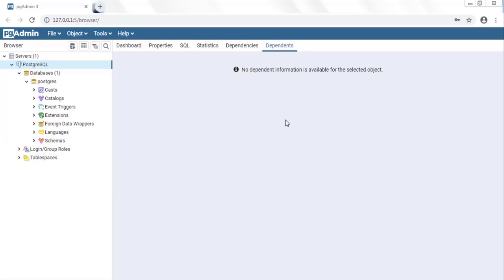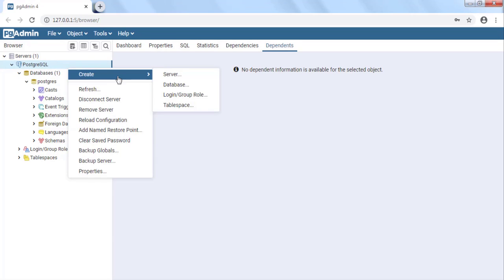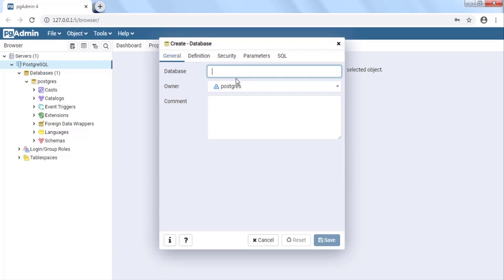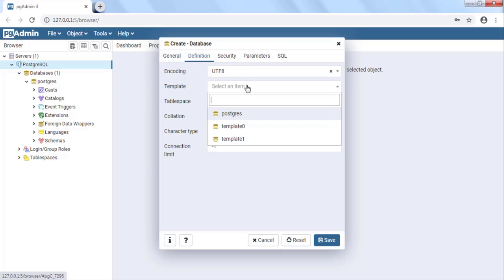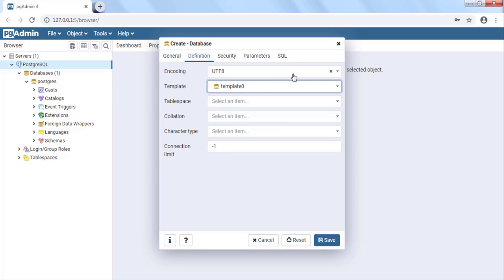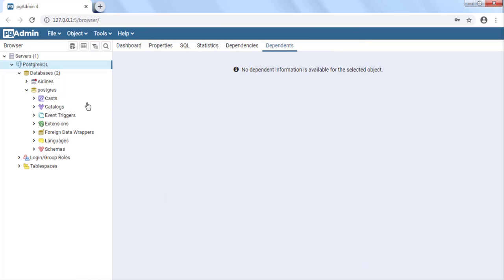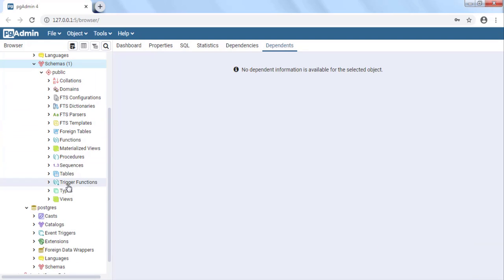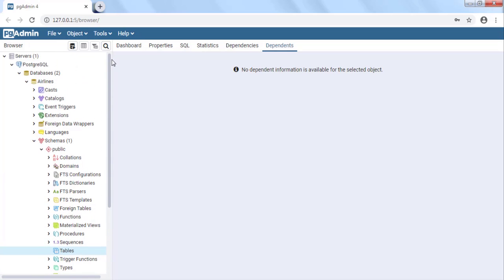Database Creation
Ready for acquiring real world skills Enroll in my courses:
1- Numpy Pandas in Python from Scratch
2- Facebook Chat Bot in Python from Scratch.
3- Twitter Chat Bot in Python from Scratch.
5-SQL Bootcamp: Complete SQL Course.
6- Data Analyst Bootcamp: Complete Course to be a Data Analyst.
7- Learn Python By building Games in Python.
8- SQL Introduction: SQL Crash Course.
9- SQL for Data Analysis and Data Science in 2022.
10- Complete Python Challenges, Python MCQ& Python Recap in 2022.
11- Complete Python & Python OOP with Exercises& Projects in2022.
12- Python Data Course: Python for Data Analysis & Visualization
13- Python Learn by Python Projects & Python Quizzes in 2022.

This course will make you SQL query expert it's a complete SQL boot camp and, You'll learn the skills you need to retrieve insightful data from a database. There are many test your self  quizzes distributed over the course the course with detailed  solutions so you to practice more and more . After completing this course and all of it's quizzes and the Final exam,  you will be comfortable with using SQL & PostgreSQL in data analysis and data science by SQL Challenges and Final Exam and more

You will learn many tips and tricks in PostgreSQL to query data through the following Topics covered in this course:

Using Real World PostgreSQL Database Airlines Database.

SQL database for beginners.

Installing PostgreSQL database.

Creating Tables in database using SQL.

Drop table from SQL database

SELECT Statement use with SQL database data querying

WHERE Clause use with SQL database data querying

Operators used with Where clause in SQL database data querying .

AND & OR use with SQL database data querying

like use with SQL database data querying .

Filtering Operators use with SQL database data querying .

ORDER BY use with SQL database data querying .

LIMIT use with SQL database data querying .

DISTINCT use with SQL database data querying .

Renaming Column in SQL database.

Functions use with SQL database data querying .

GROUP BY & HAVING Clauses use with database data querying .

Aggregation Queries in SQL database.

CASE Clause use with database data querying .

Time & date data in SQL in database.

Table Joins in SQL database.

INNER and OUTER Joins in SQL database.

UNION, UNION ALL, INTERSECT and EXCEPT Clauses use with SQL database data querying.

Sub-queries use with SQL database data querying .

Correlated Sub queries use with SQL database data querying.

Window Functions for Analytics in SQL database.

Test Your Self  SQL Quizzes distributed throughout this course.

Challenges for more SQL practice in this course.

Final Exam in SQL database data querying.

Using Python with SQL Postgres database.

Using Python to load Postgres Data Output file.

Using Python Pandas  to Analyze and visualize Postgres Data Output.